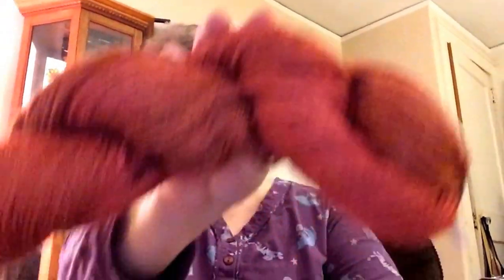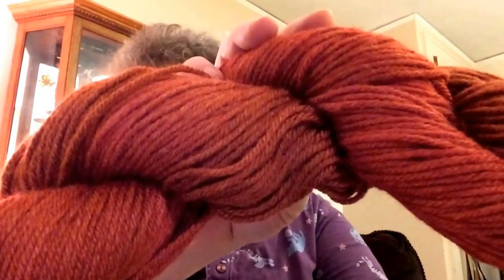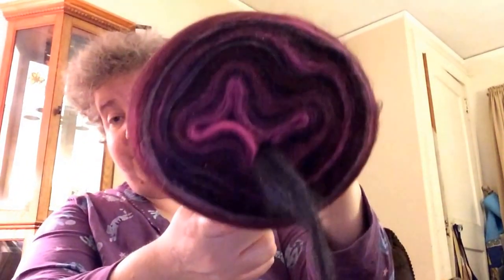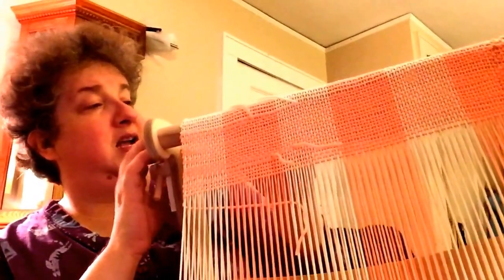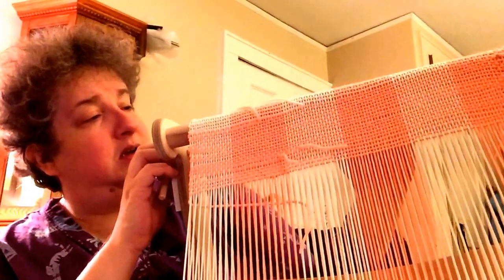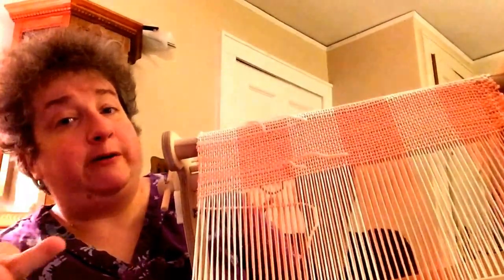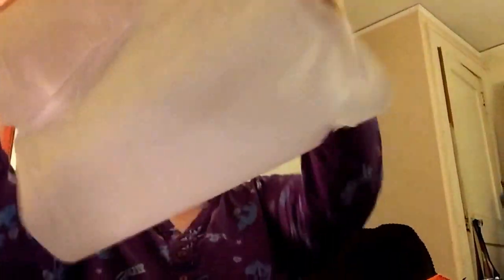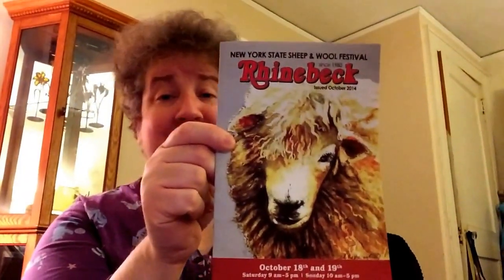Twisted Strands episode 159: Rhinebeck And PJ Night